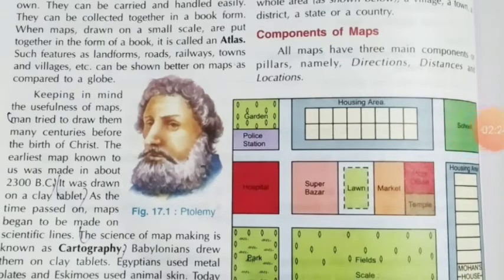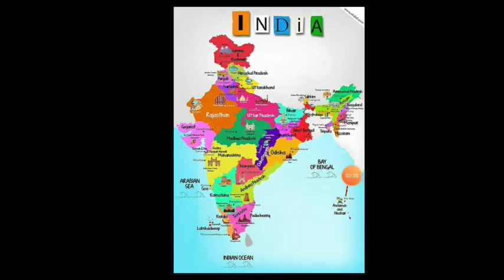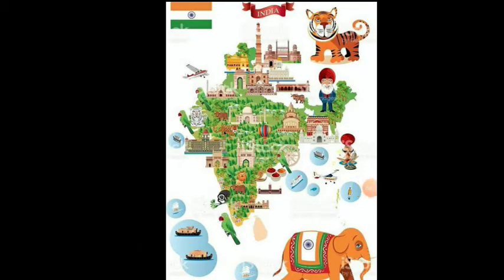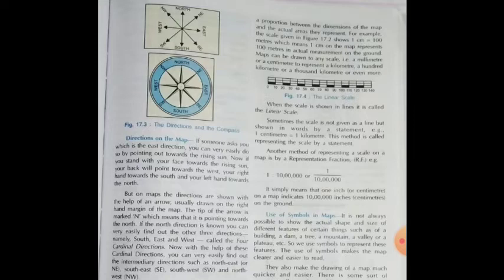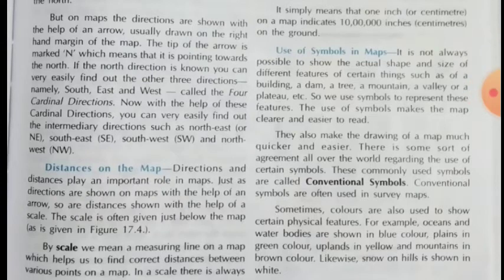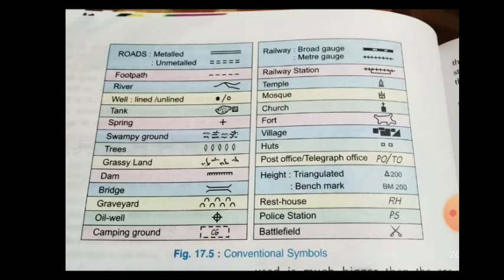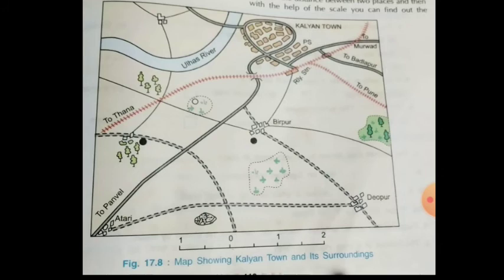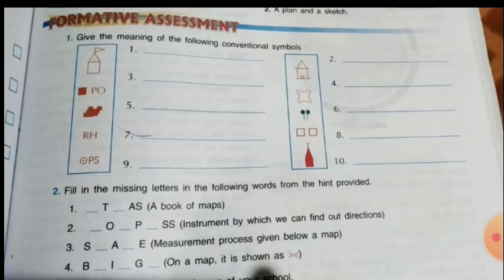Class 6 Geography lesson 17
Maps_How they helps us